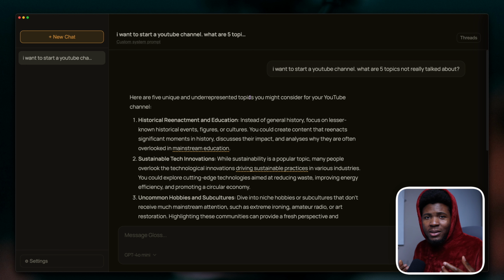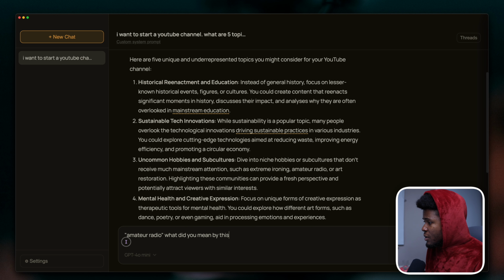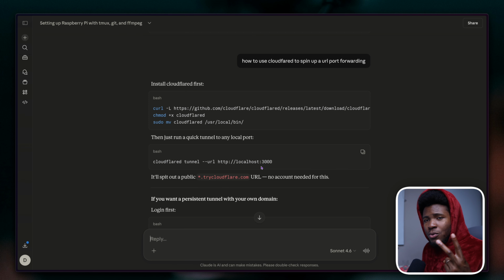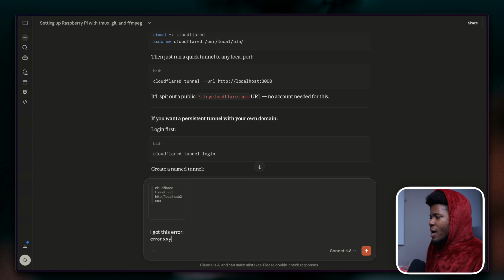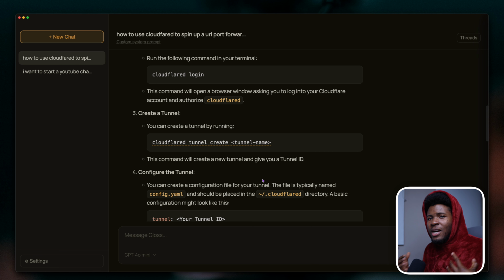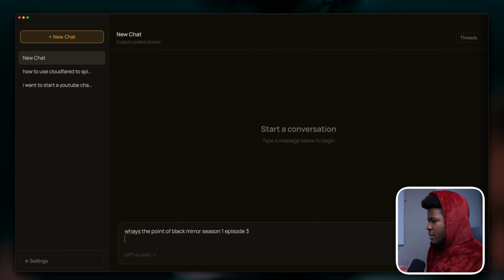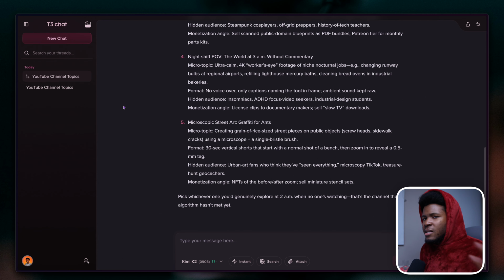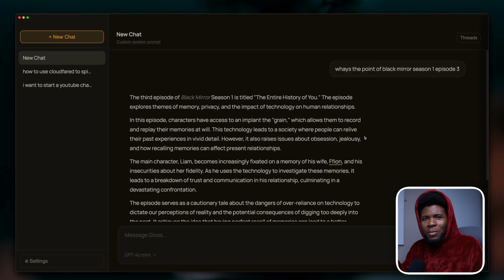I Wish Chat Interfaces Supported Threads | I Built Mine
One feature I would really love to see in AI Chat Interfaces is Threads--the idea of having sub conversations within a main conversation without cluttering the main conversation.

I built my  own chat interface that supports this feature, and I demoed the app in this video.

[Reamde instructions loading]